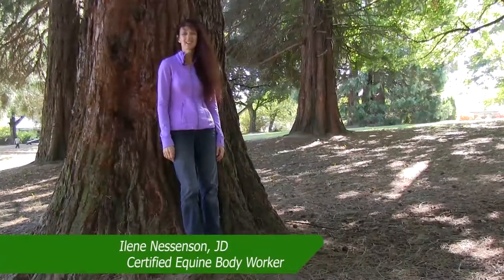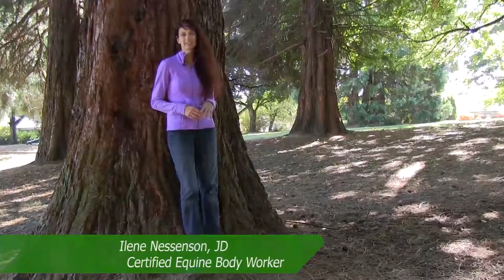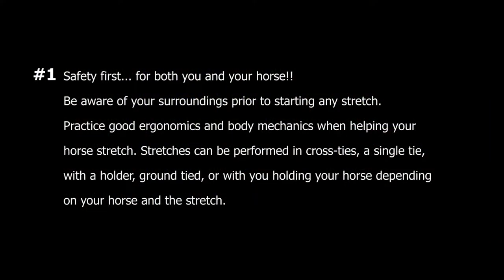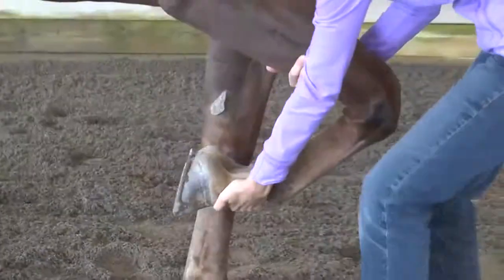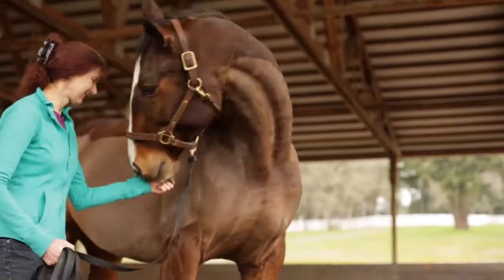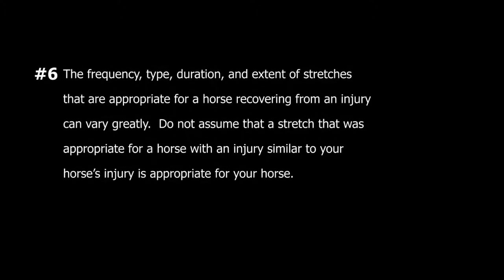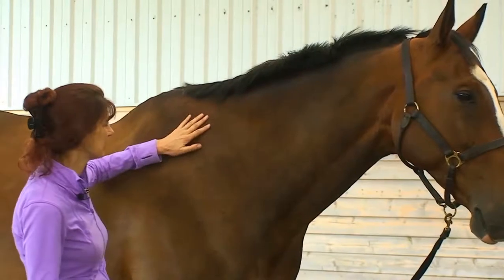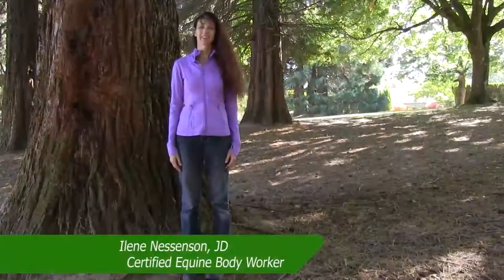How to Stretch Your Horse: Top 10 "Must Do" Guidelines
Learn the top 10 horse stretching effectiveness and safety guidelines.    Check out the Stretch Your Horse App in the Google Play and Apple App stores.